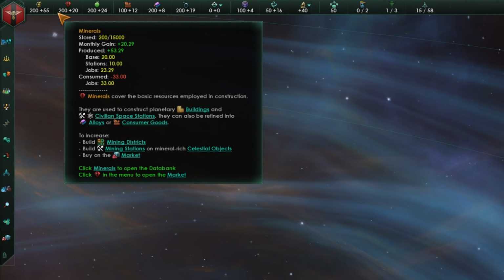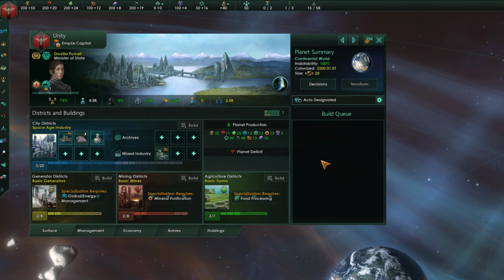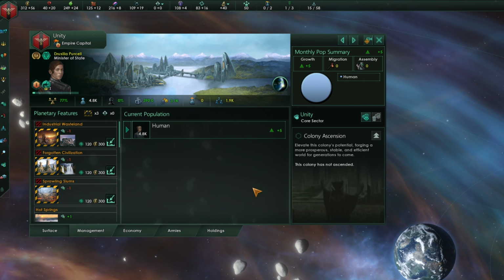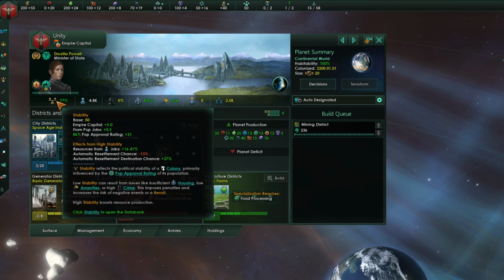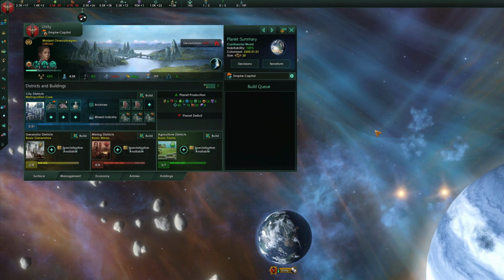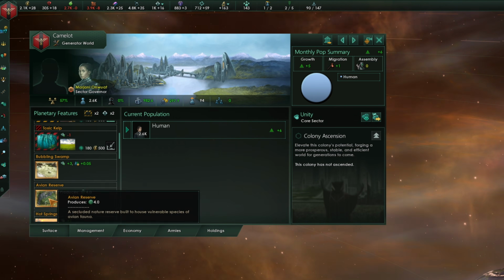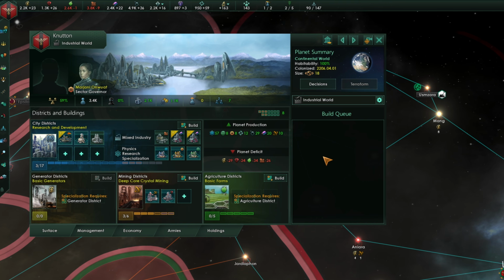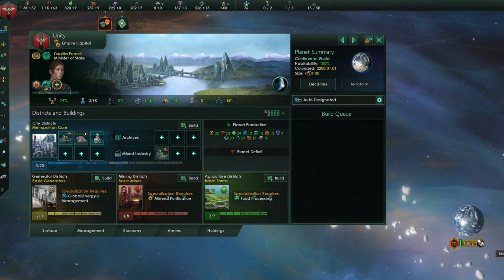Stellaris Planet and Economy Guide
This is a tutorial on the economy and planetary management in Stellaris for both beginners and experienced players coming back after the big 4.0 and 4.3 updates. I cover all of the main resources in the game, buildings, districts, the market, jobs, how to maximize pop growth, and more.

This was recorded on version 4.3.7 with all DLC and no mods.

00:00 - Resources
01:07 - Buildings and Districts
05:06 - Jobs and Pops
06:23 - Basic Resource Flowchart
07:30 - First Construction
09:44 - Pop Growth
14:31 - Stability, Amenities, Crime
19:05 - Devastation
20:21 - Job Prioritization
22:49 - Colony Designation
27:58 - Conquest
29:35 - Specialization vs Self-sufficiency
30:55 - Planetary Automation
31:47 - Market